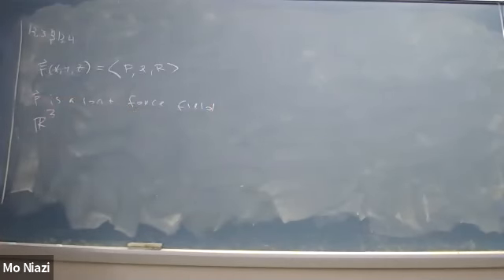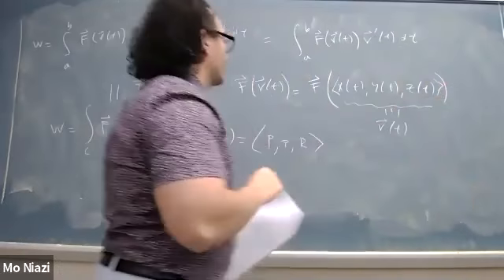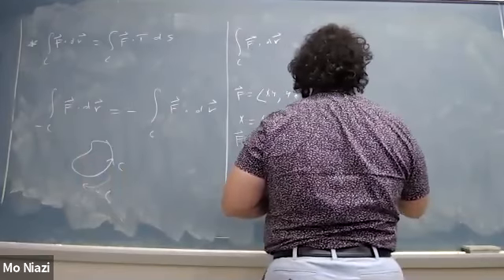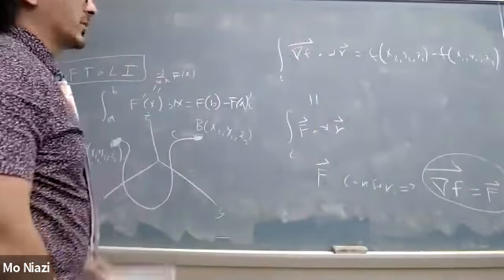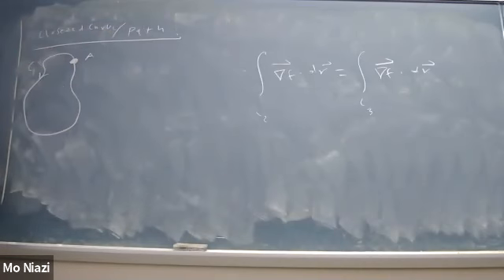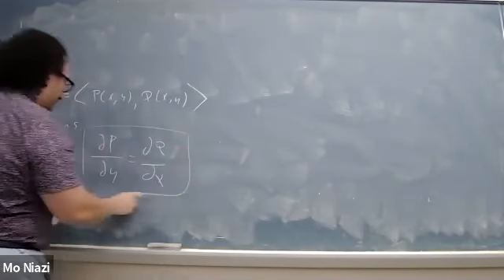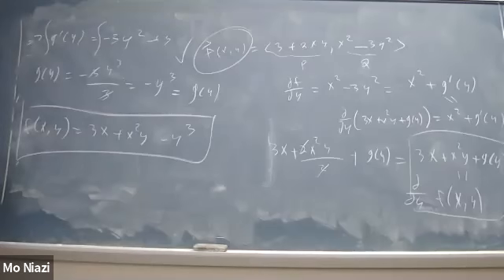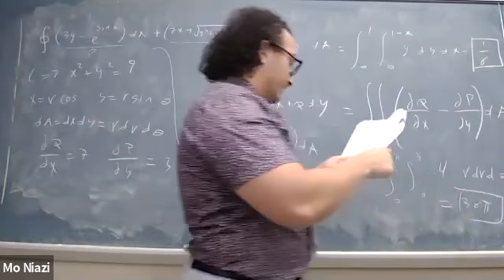Line Integrals in Vector Fields and Green's Theorem